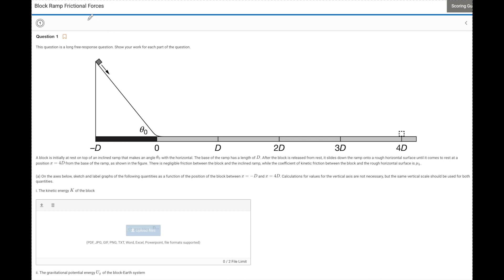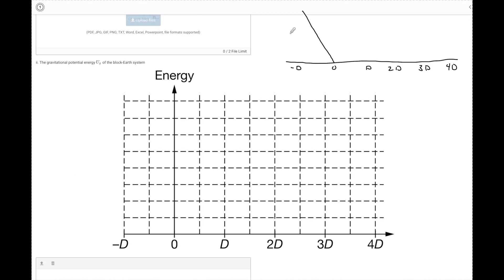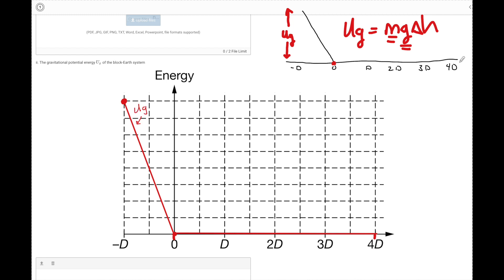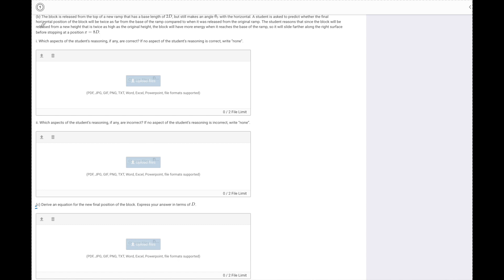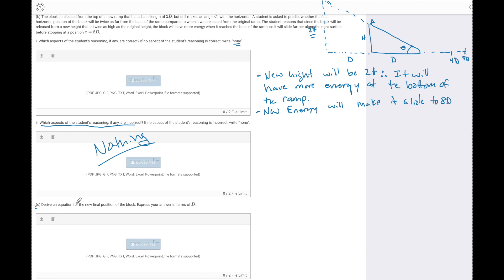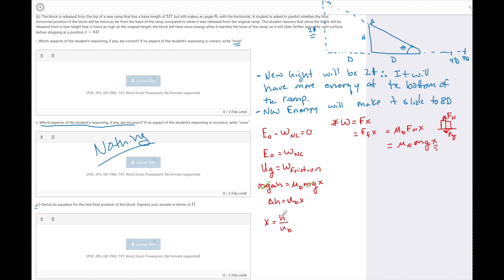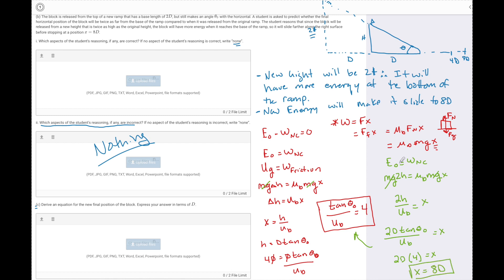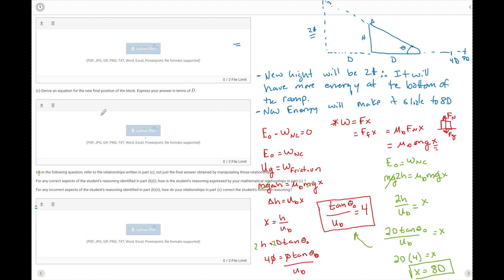Block Down An Inclined Plane Free Response (AP Physics 1)